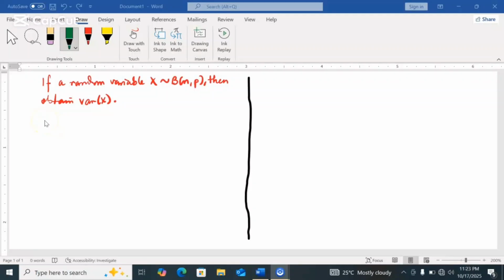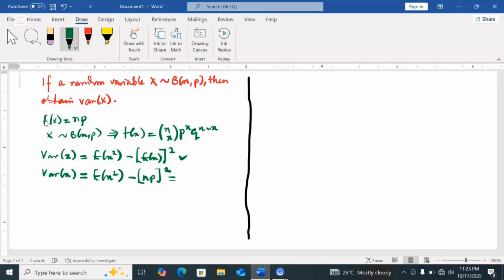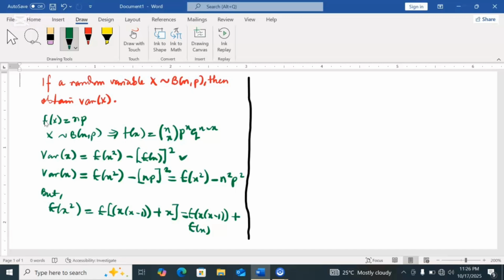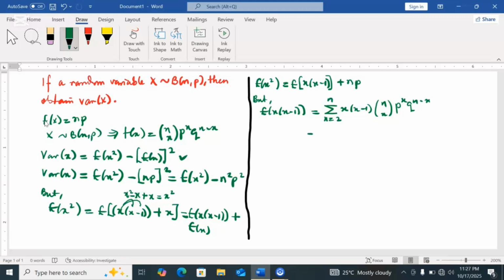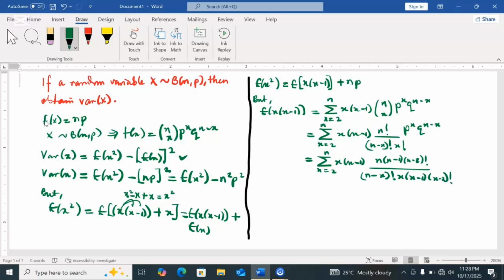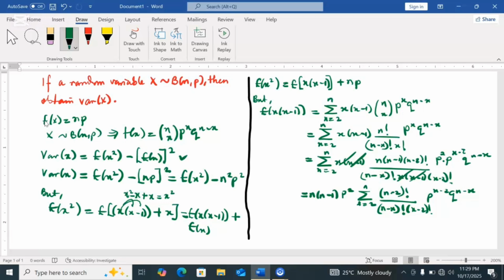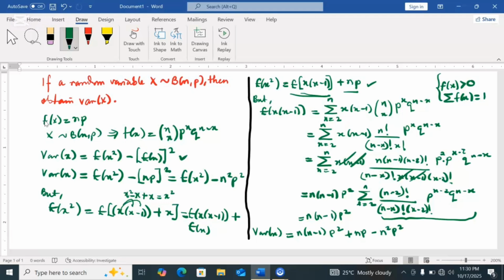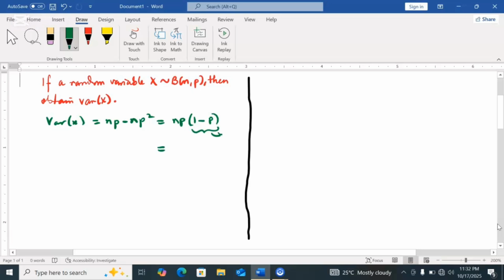How to Obtain the Variance of a Binomial Random Variable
Please watch to see how to obtain the variance of a Binomial Random Variable with Parameters, n and p.